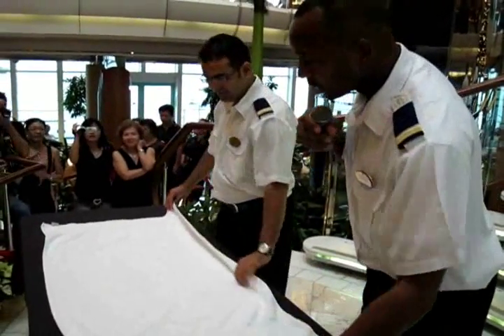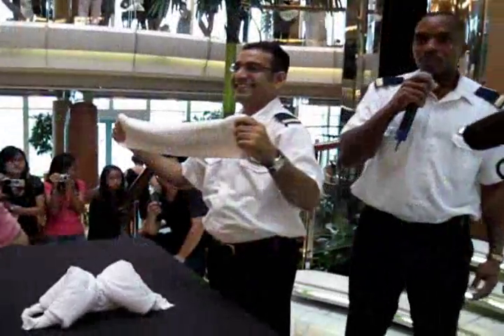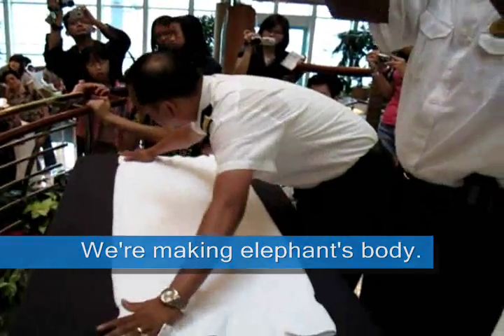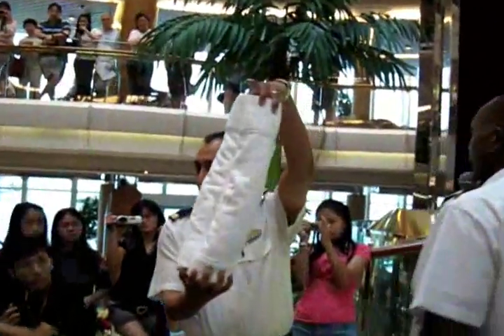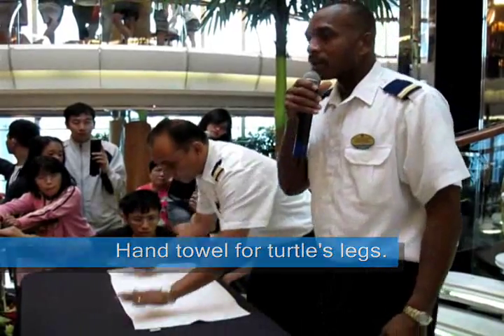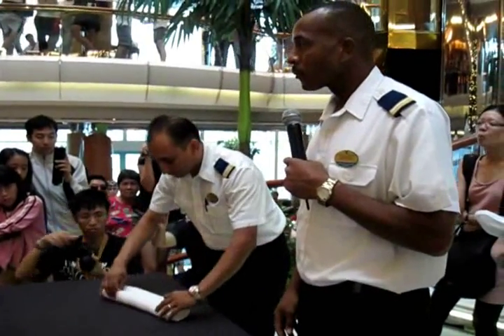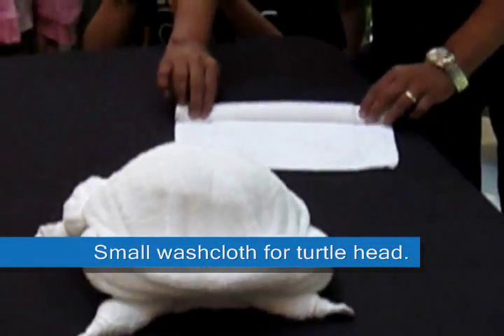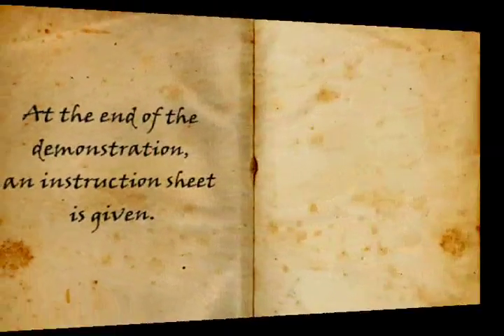Legend of the Seas - Making Towel Animals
One of the most delightful features about vacationing with Royal Caribbean's Legend of the Seas is discovering what towel animal awaits you in the room every night. There's a different one on the bed each time and this video shows how to make 3 of them - puppy, elephant and turtle.